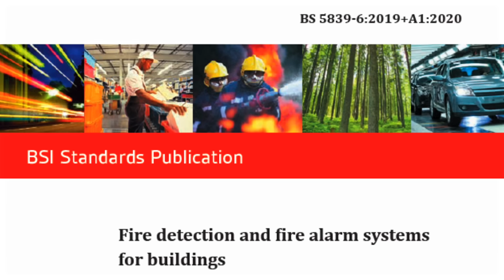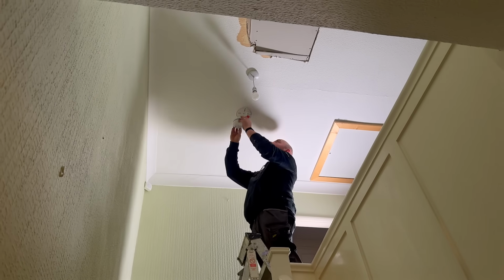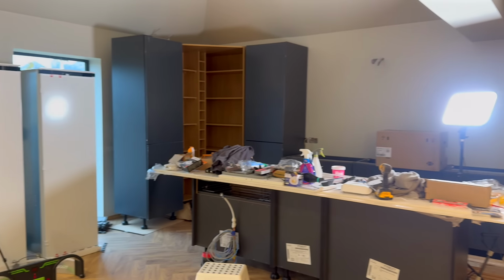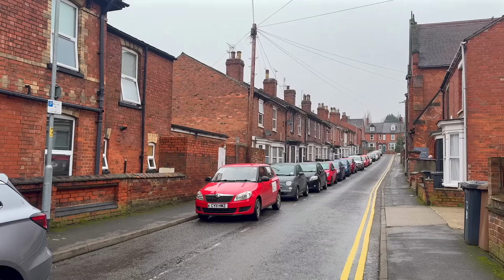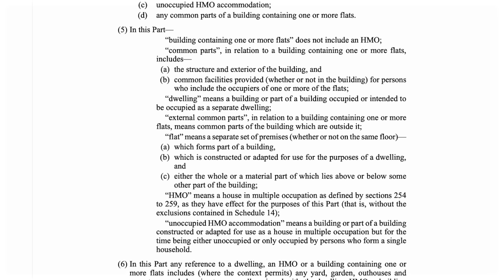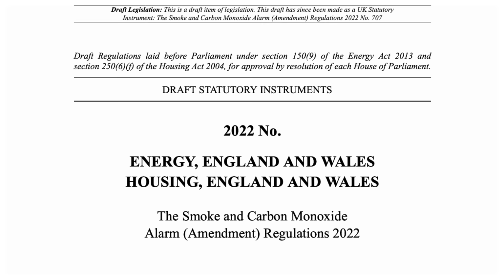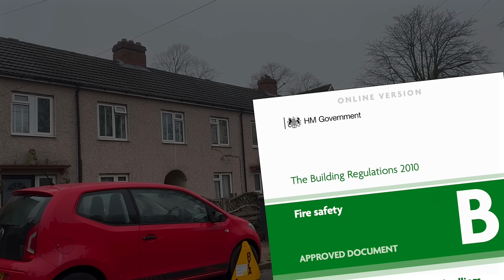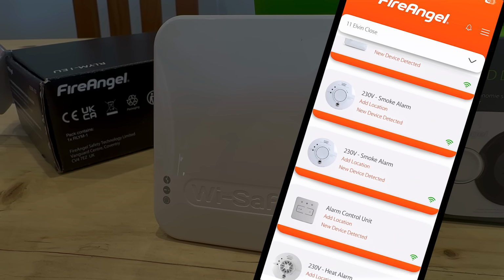Smoke Alarms in Rentals: Most People Get This Wrong!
What fire detection should you install in a rented property, and are all rental properties treated the same under UK fire safety legislation?

In this video, we break down BS5839-6 fire detection grades and LD categories, including LD1, LD2 and LD3, while explaining how fire alarm requirements change between private rentals, HMOs, student accommodation, social housing and purpose-built accommodation.

We cover:
⚡ Grade A, C, D1, D2, F1 and F2 fire alarm systems
⚡ Smoke alarm and carbon monoxide alarm regulations
⚡ BS5839-6 explained simply
⚡ HMO fire alarm requirements
⚡ Student accommodation fire detection
⚡ FireAngel interlinked alarm systems
⚡ Landlord fire safety responsibilities
⚡ Building Regulations Part B
⚡ Domestic vs non-domestic fire detection

If you’re an electrician, landlord, fire alarm installer or property manager, this guide explains the real-world requirements behind rental property fire safety and compliance in the UK.

Time Stamps ⏱️
00:00 - What fire detection should rentals have?
01:43 - Building Regulations Part B explained
02:29 - Fire alarm grades explained
03:30 - LD1, LD2 and LD3 explained
04:22 - Why rental properties differ
04:58 - Social housing fire detection
06:02 - Student accommodation explained
07:16 - HMO fire alarm requirements
08:42 - Grade D1 vs Grade A systems
09:40 - What landlords are legally required to do
10:28 - Fire detection dos and don’ts
11:17 - FireAngel system overview and further viewing